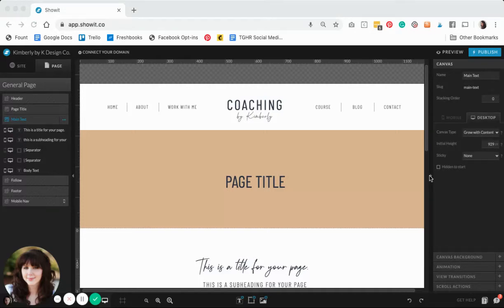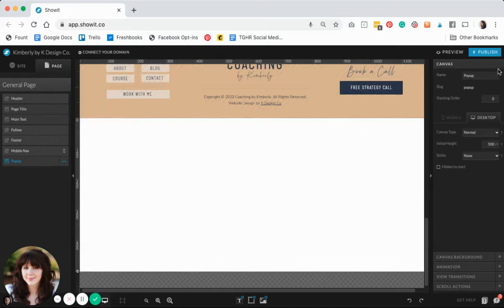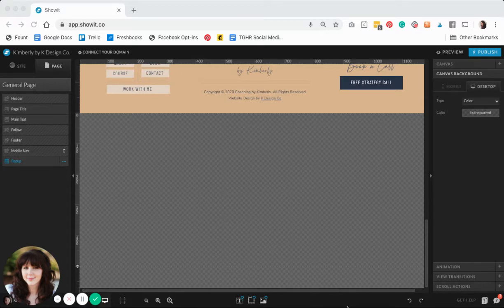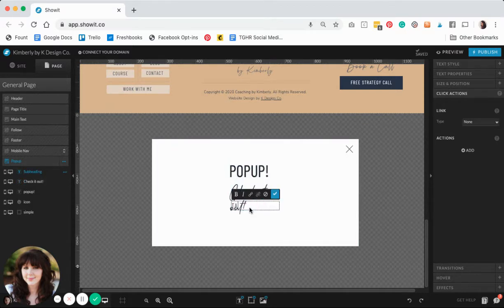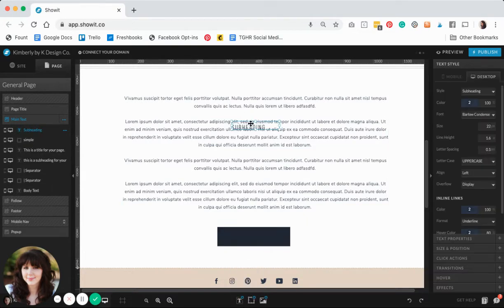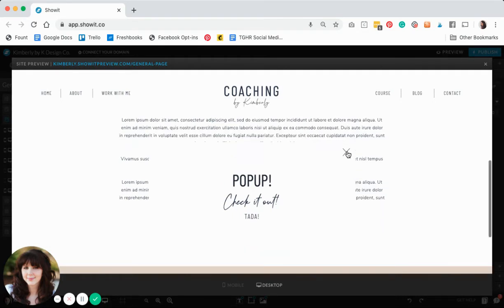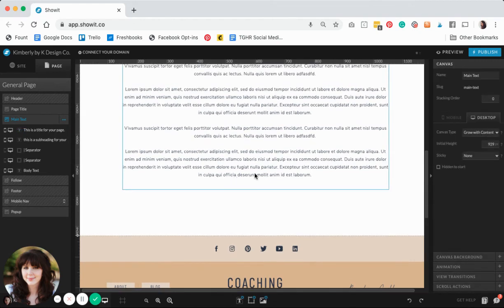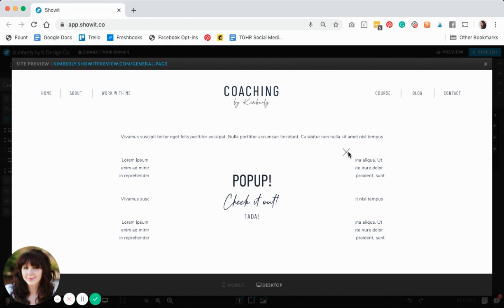How to Create a Pop-up in Showit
Need to make a simple pop-up for your new website in Showit? Whether you want to embed an email sign-up form, promote something from your shop or reveal more details about your services, a pop-up is a fun and interactive way to get your user's attention.

In this video, I will walk you through how to create a pop-up in Showit using a button trigger or a scroll action trigger.

Don't forget to check out my Showit template shop to find the perfect website template for your coaching, photography, virtual assistant or social media manager biz